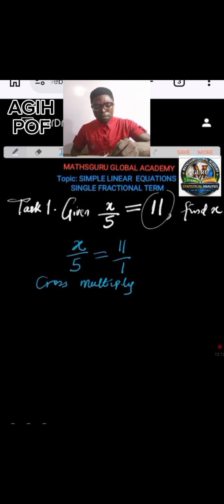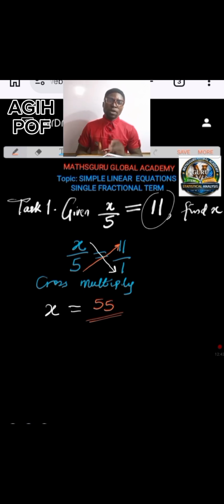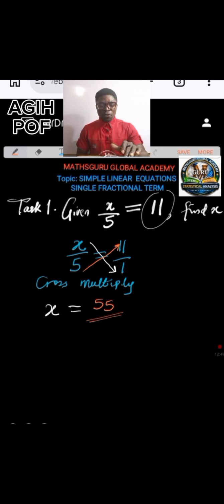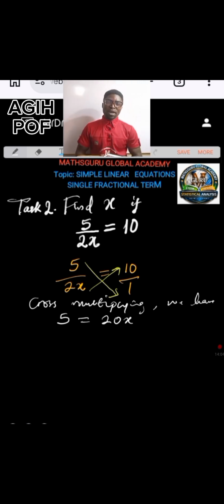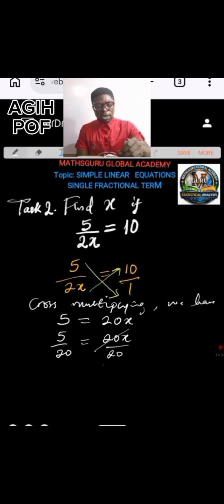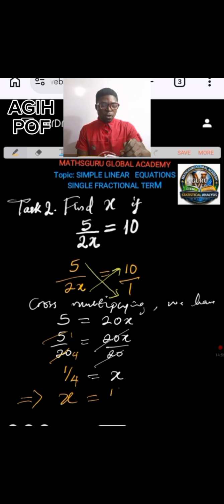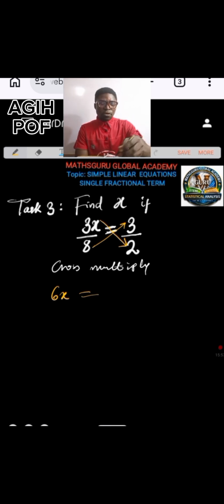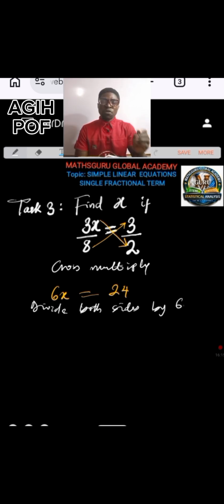SIMPLE LINEAR EQUATIONS 2 - MathsGuru Global